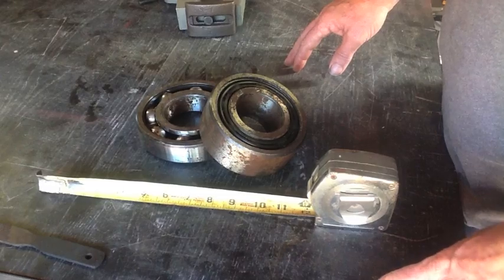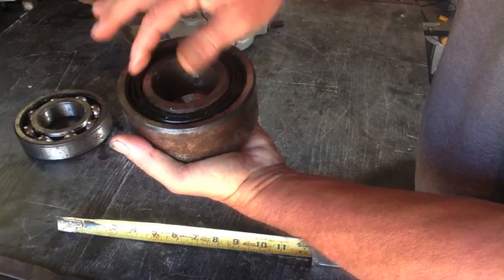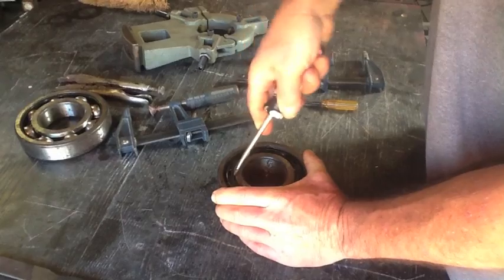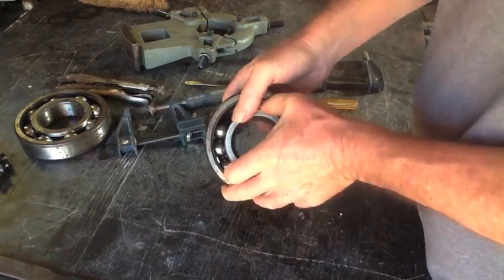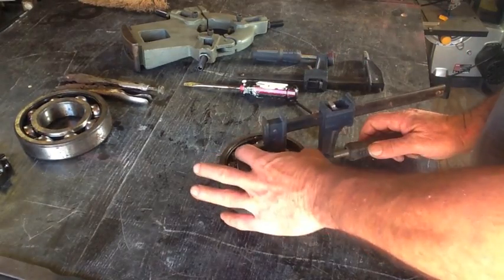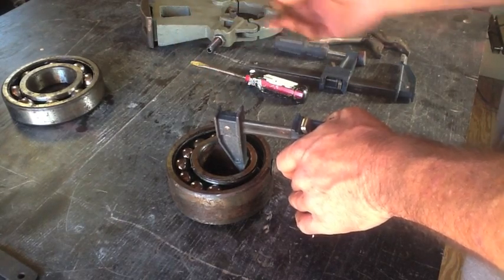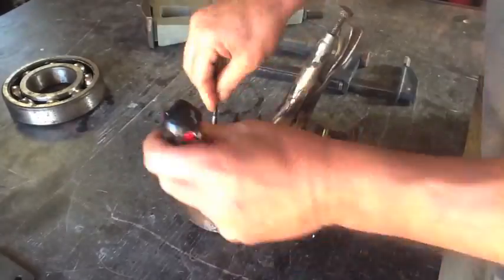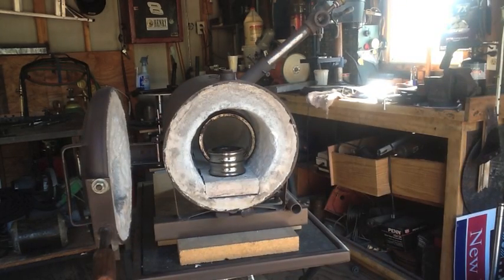HOW TO Disassemble a LARGE BALL BEARING, ANNEAL IT, MACHINE IT, Steady Rest Part 1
Demonstrating how to disassemble or take apart a large industrial ball bearing for use in a steady rest project for my Sears Craftsman 12 x 36” Atlas Lathe. The large ball bearing will be annealed in my blacksmith forge and left to air cool in the hopes I can machine the race with my lathe. Ball bearing races are extremely high quality steel, extremely hard, and not able to be machined as is without being annealed. Thankfully I have a blacksmith propane forge that should be up to the task….stick around and see how it works out for me!